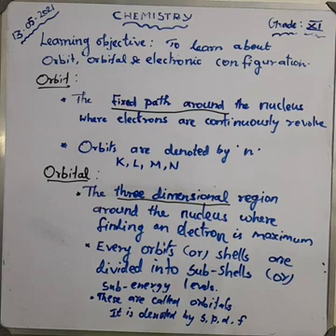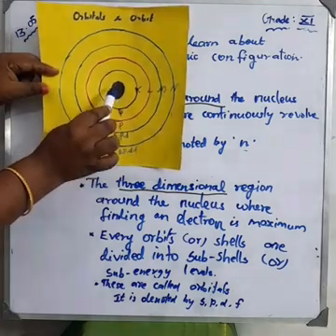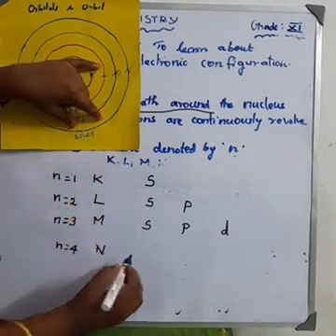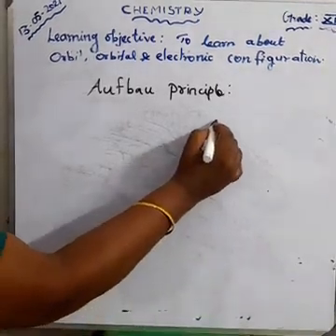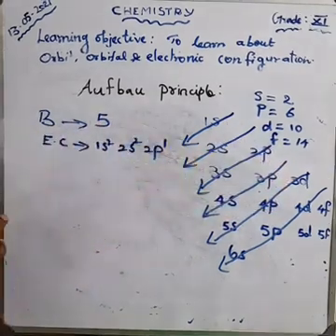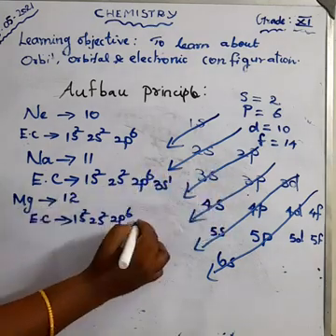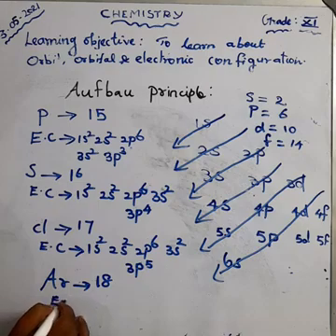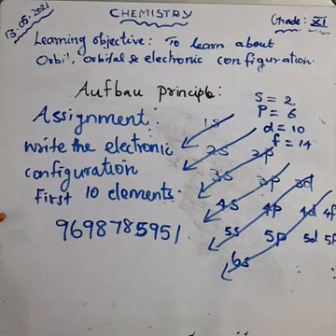Grade XI - Chemistry || Orbit, Orbital, Electronic Configuration || Online Class